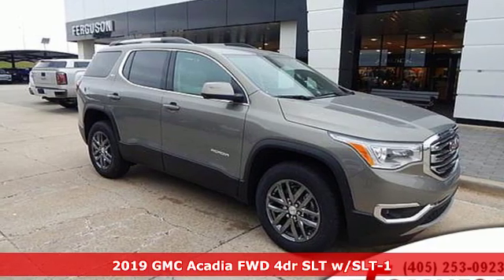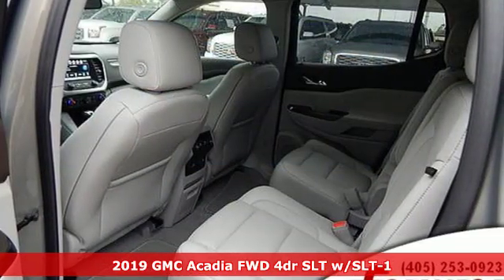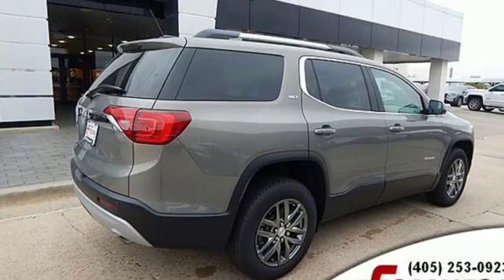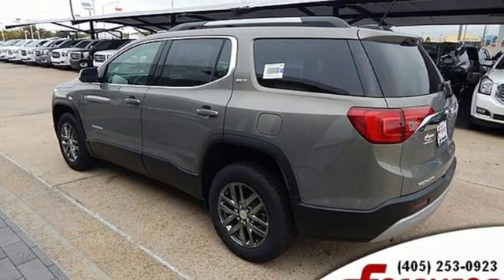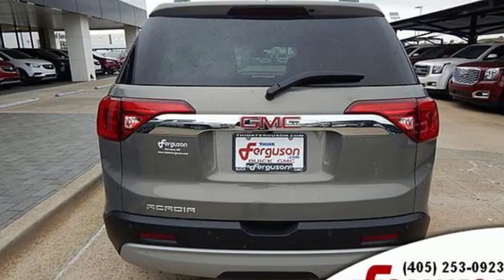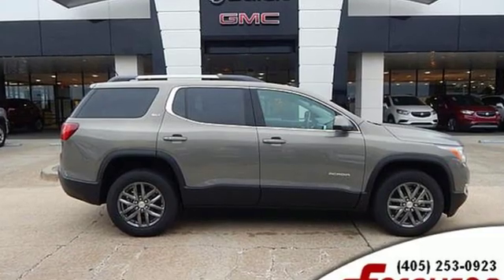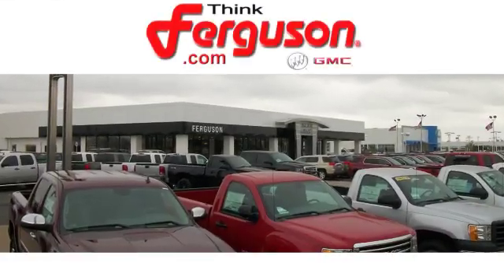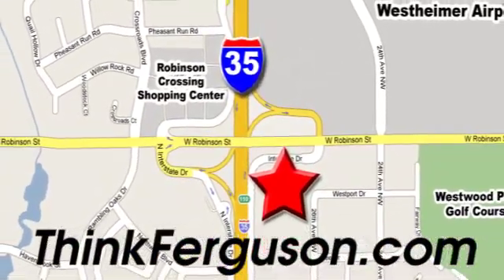New 2019 GMC ACADIA Norman OK Oklahoma-City, OK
Year: 2019
Make: GMC
Model: ACADIA
Engine: Gas I4 2.5/150
Transmission: 6-Speed Automatic
Color: Pepperdust Metallic
Interior: Cocoa/ Light Ash Gray
Stock #: G1394
VIN: 1GKKNMLA5KZ143583

Address:
1015 North Interstate Drive